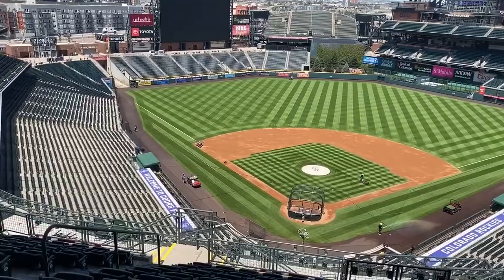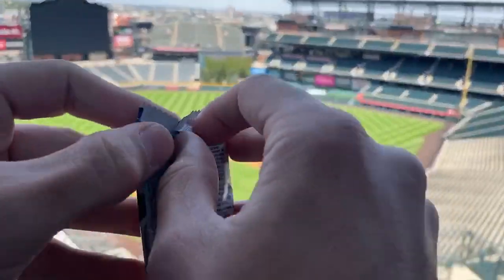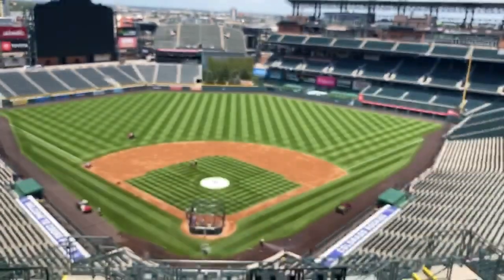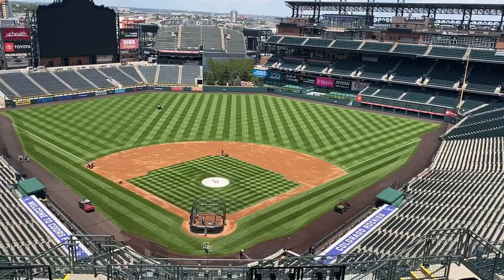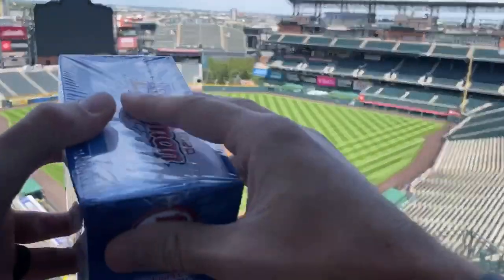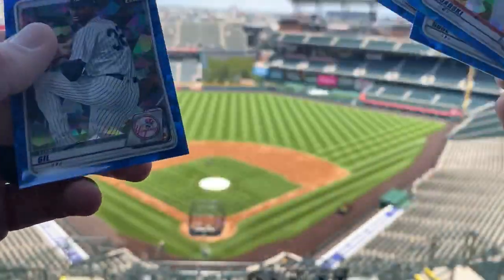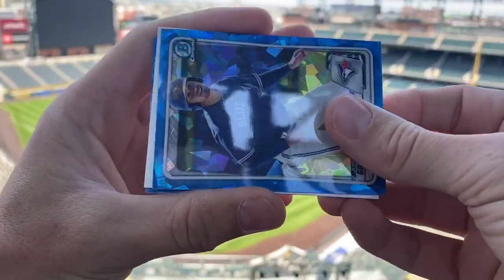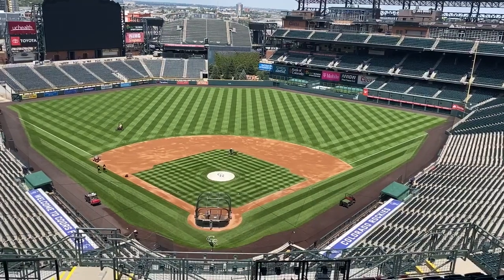Strahm's Stadium Pulls from Coors Field in Denver, Colorado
Episode #2 of Strahm’s Stadium Pulls comes to you from beautiful Coors Field.  No recording mishaps today but we had a fumble on a card!
Hope you guys enjoy and continue to follow me as I take you guys with me to open boxes in some of the coolest spots in Major League stadiums throughout the country!